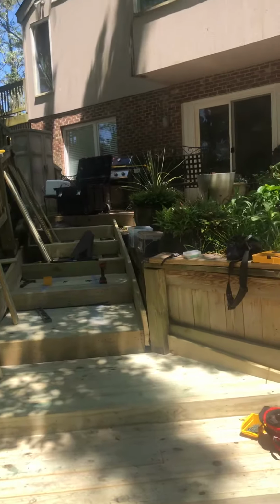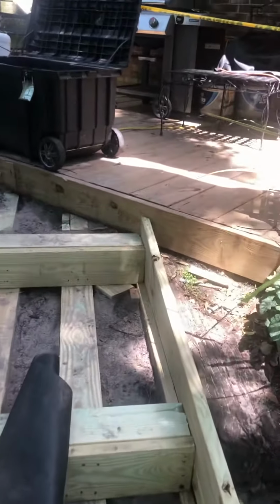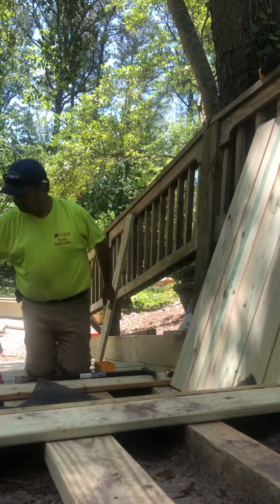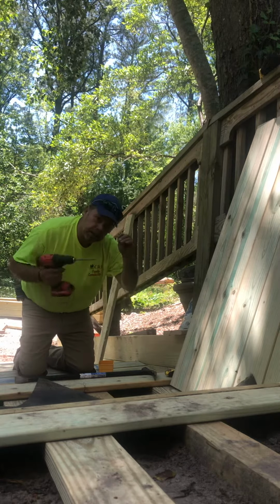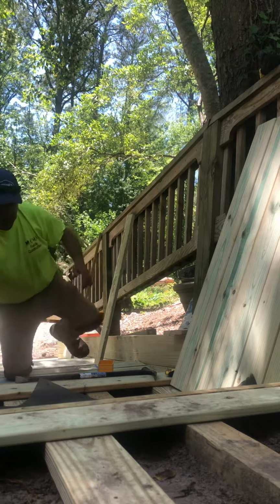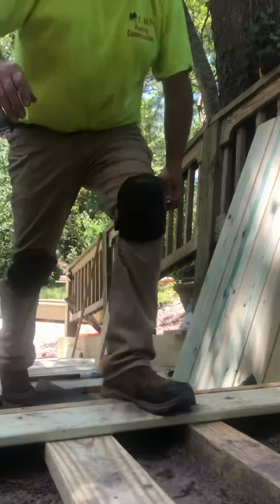CRM FAMILY CONSTRUCTION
Landing Rebuild